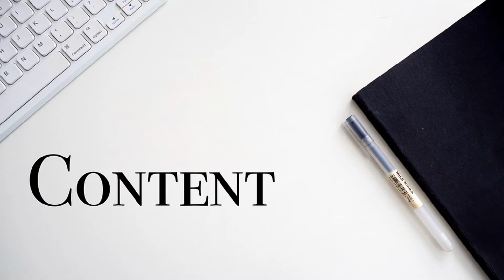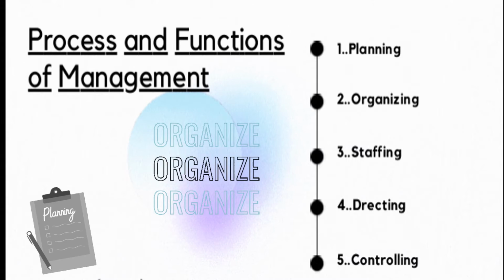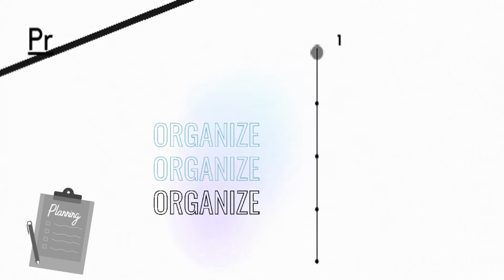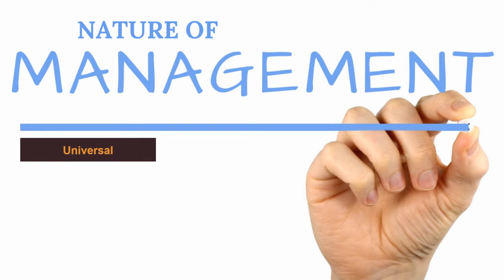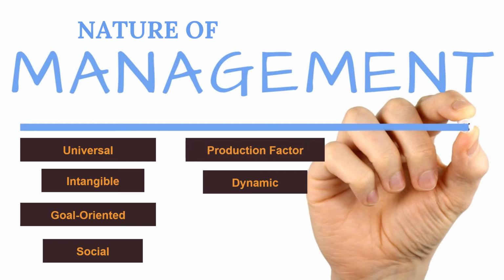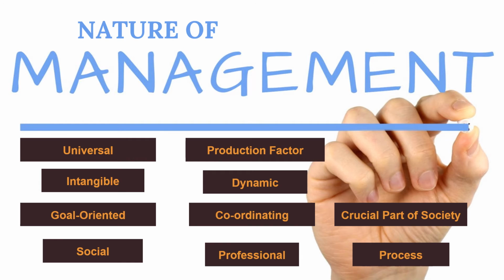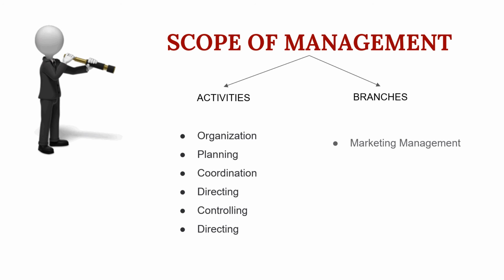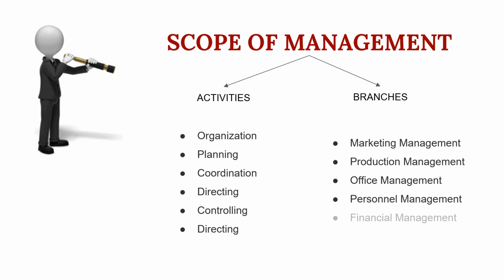PRINCIPLES OF MANAGEMENT UNIT 1 PART 1 1